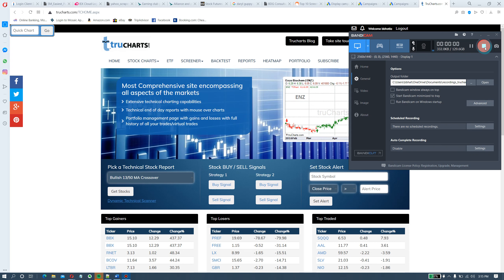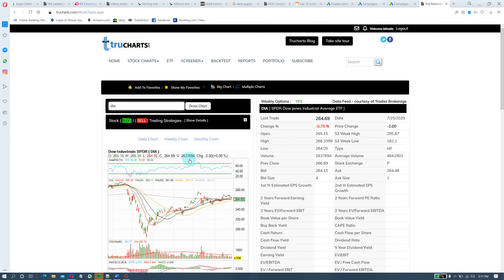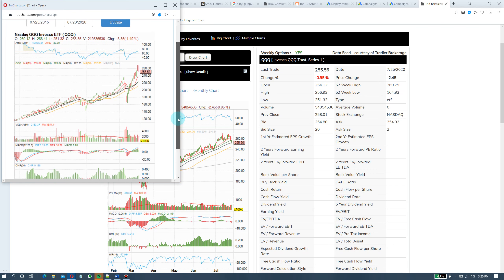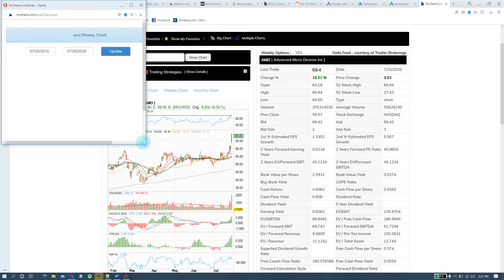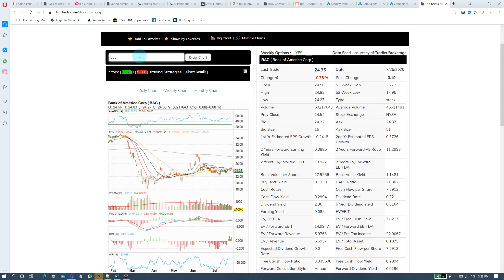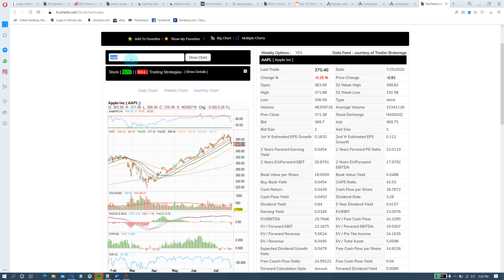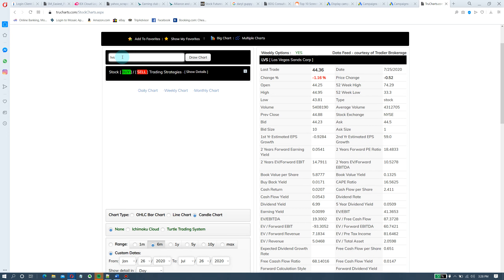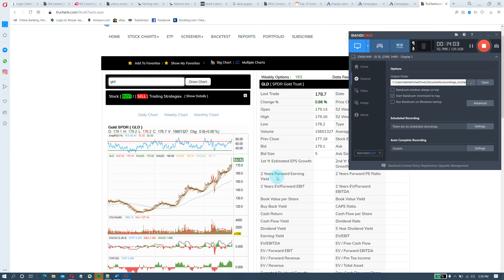Trucharts.com market udpate Jul 25. AMD, WYNN, LVS, INTC, QQQ, AAPL, MSFT - Technical Analysis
In this video (we kept it below 15 minutes this week - hooray!) we talked about how we traded AMD stock and why we are still long. We discuss the DIA, QQQ ETF and provide analysis on stocks like MSFT, AAPL, TSLA, AMD, INTC, Bank stocks, and why the casino stocks are not performing well. In addition, we discuss our favorite moving averages and show how these work on the stocks listed above and how you trade off these MA support levels. We did not discuss screener today in this video. We also talked about MRNA and NVAX and why we closed our MRNA position last week. We like MTCH but only at 80. Best of luck trading.